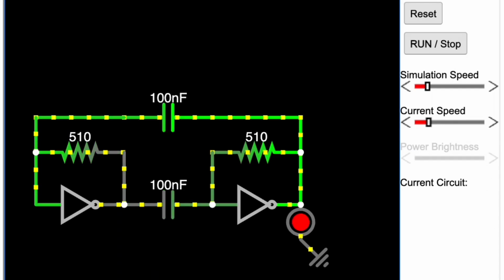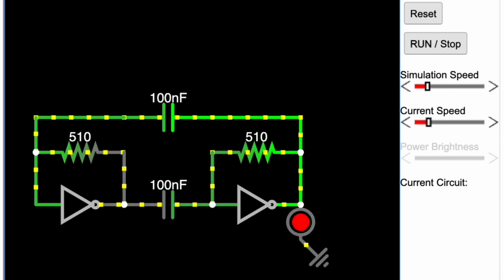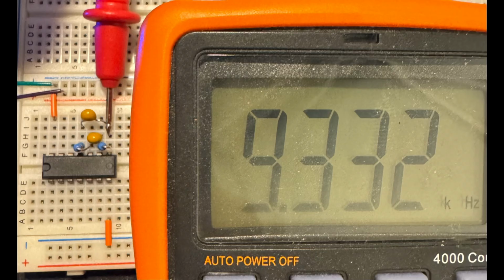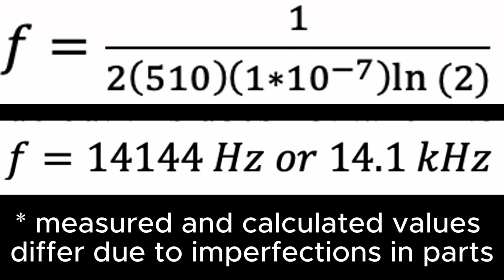SAR ADC: Overview & Clock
RSGC ACES  Project 3.4.1 SAR ADC: Overview & Clock